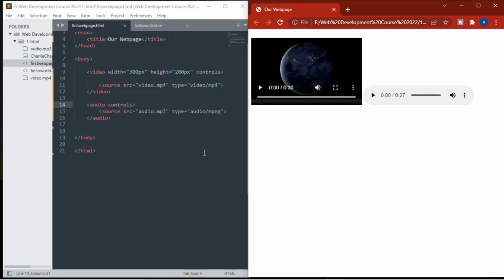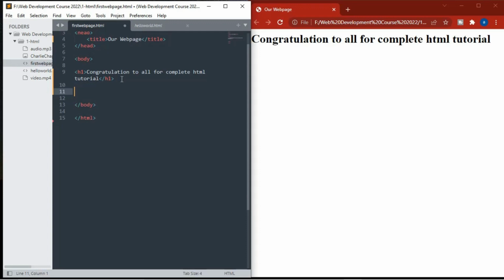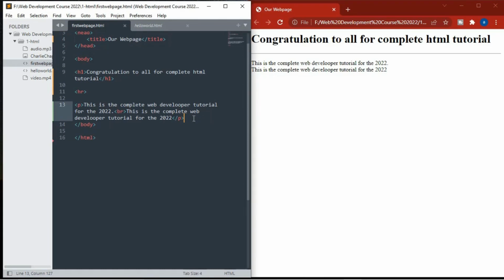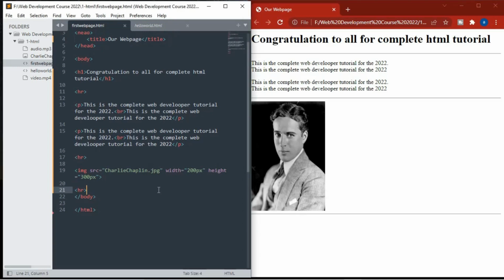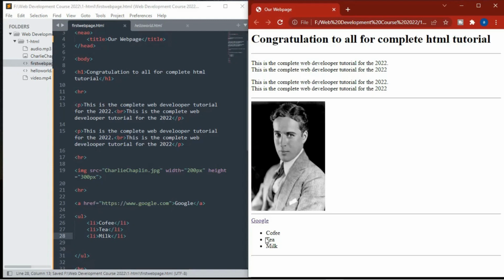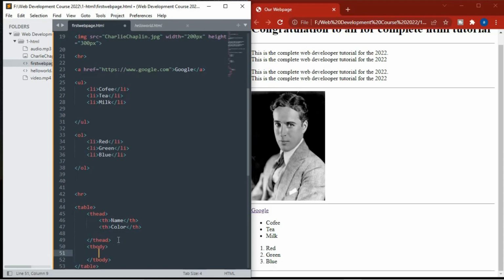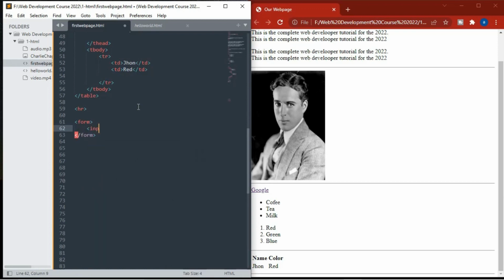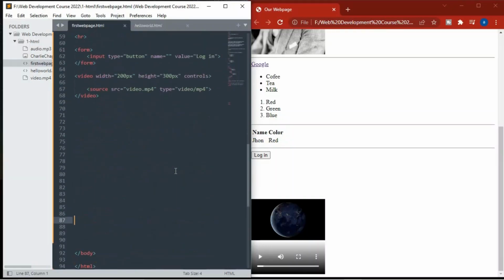Summary of all previous html lectures | lecture 15 | html section | web development 2022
This is the lecture 15 of our web developer tutorial. In this lecture, we cover all html tags that we learn in previous lectures.